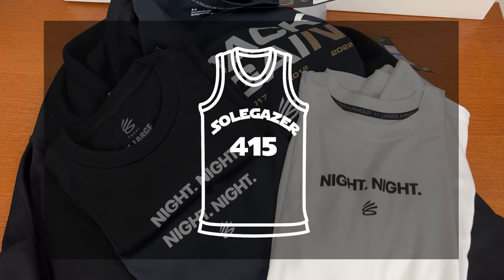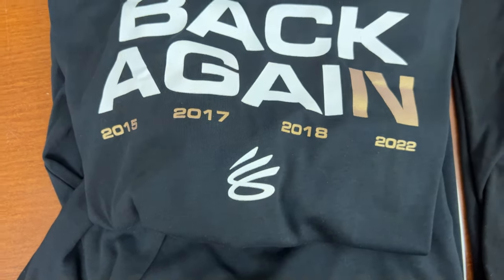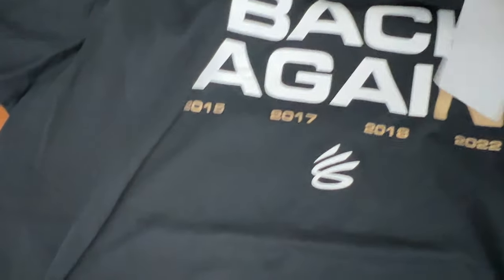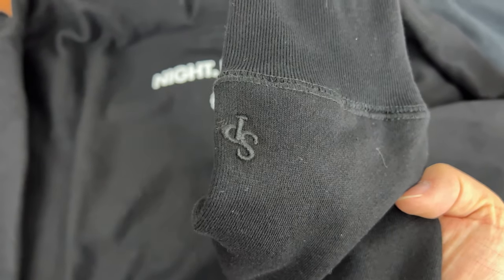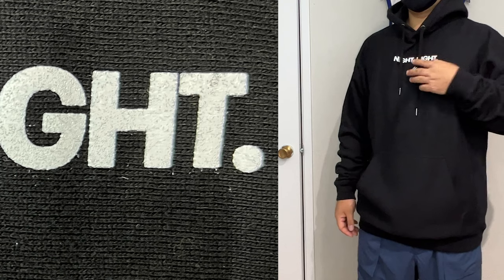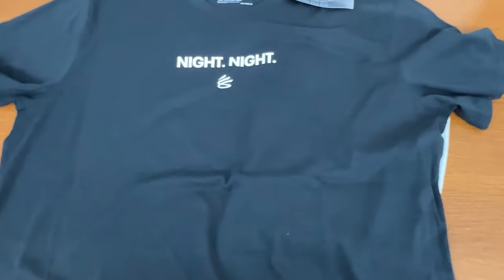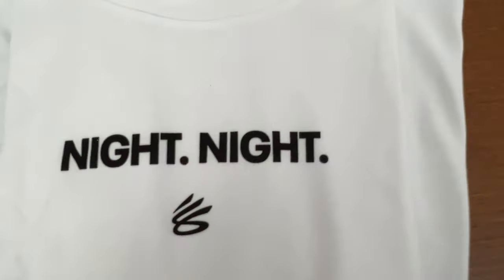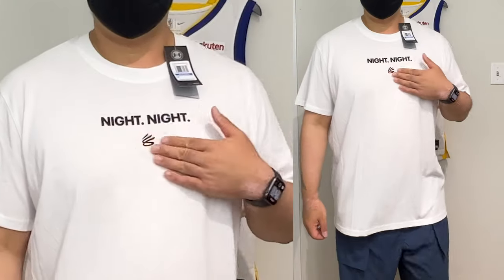Night Night Tee Comparison - Under Armour vs Shoe Palace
Comparison between Under Armour/Curry Brand and Shoe Palace x Curry Brand Night. Night. T-shirt